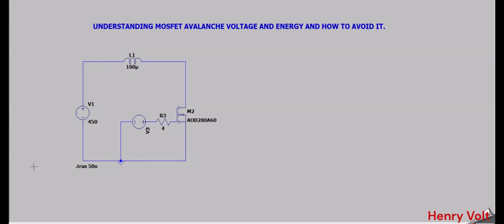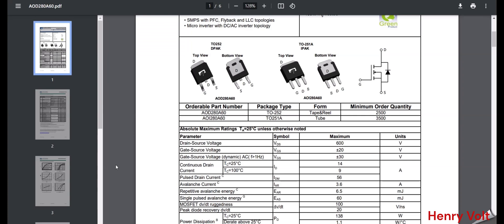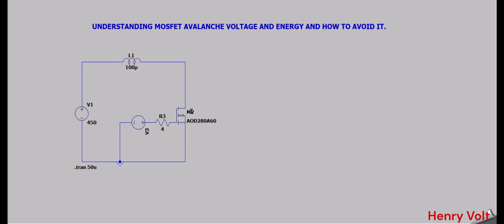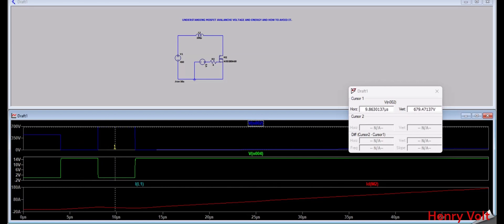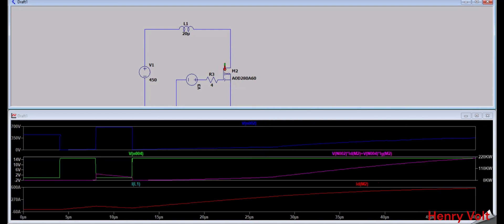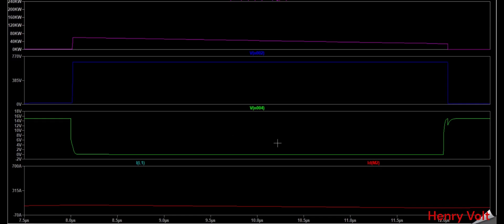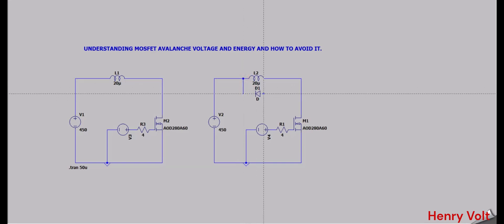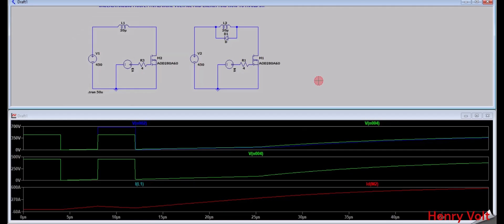Understanding Mosfet Avalanche voltage and Avalanche Energy | How to solve it & a datasheet lookup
Hello Techys
in this video we will discuss about mosfet avalanche voltage and avalanche energy, we will see it in ltspice simulation, and also we will look into datasheet and verify the parameters acceptability.

we will also see why this happens and how we can solve it.